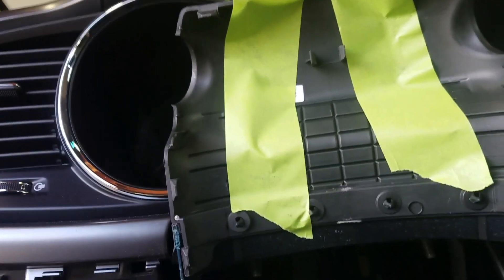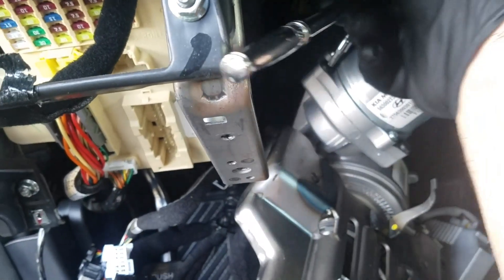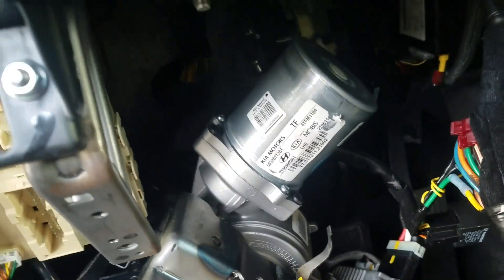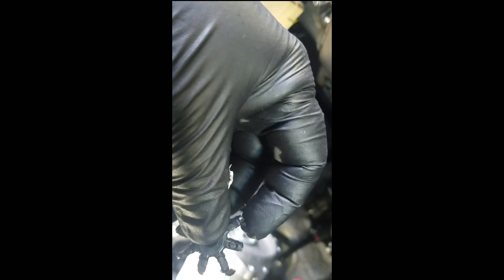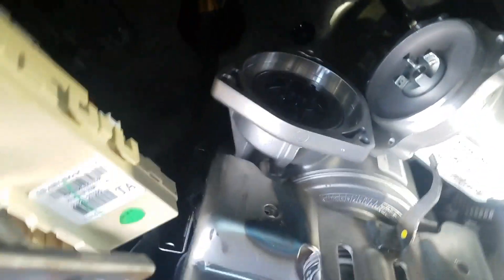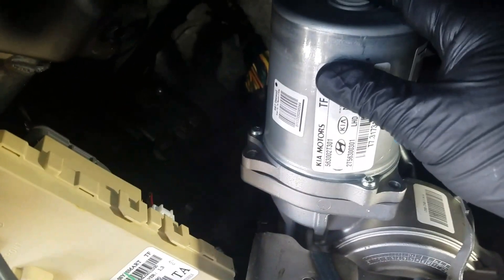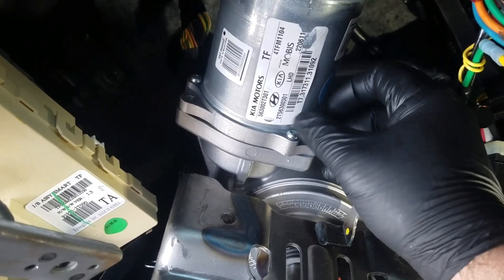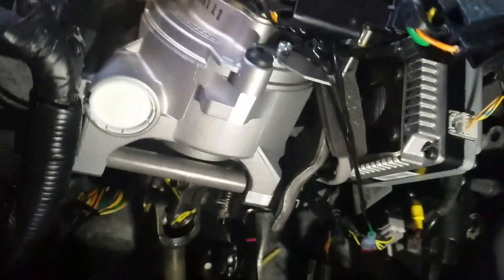Kia Optima / Hyundai Sonata Steering wheel Clunks? MDPS Coupler Replacement.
There is a TSB and open campaign for the steering wheel clicking/clunking when turning left and right. The concern is covered under warranty. however, will only be addressed if the vehicle is brought in for this concern. There is a rubber coupler between the electronic power steering motor (MDPS) and the steering shaft. This coupler gets ripped up, thus causing a gap, causing the concern. The coupler is replaced with a revised part that is a better fit, and tougher rubber, to avoid a repeat concern. Repair time is approximately 45-60 minutes. The steering shaft does NOT need to be removed from the rack or vehicle. I advise against it, to avoid an alignment concern. The procedure can easily be done inside the vehicle.

*This is a warranty repair and should be performed at an authorized dealership if under warranty coverage.

*Be mindful of the MDPS motor wires getting stuck on the stoplamp switch when removing and installing the steering shaft assembly.

*Note that there is a hook on the top side of the steering shaft assembly that must first be inserted into its retaining hole, before installing the two 12mm bolts and two 12mm nuts that secure the steering shaft.

Tools Needed: 10mm socket, 12mm socket, #2 Phillips screwdriver (stubby and regular length),  6"-10" 3/8" extension, T30 torx  socket, air blow gun